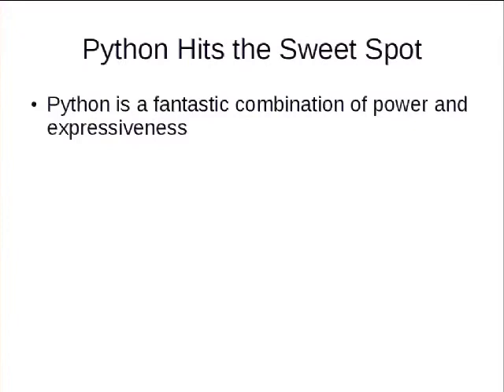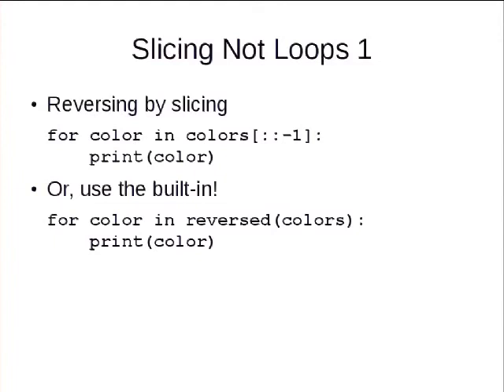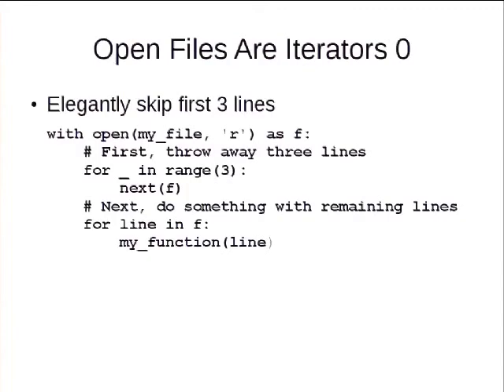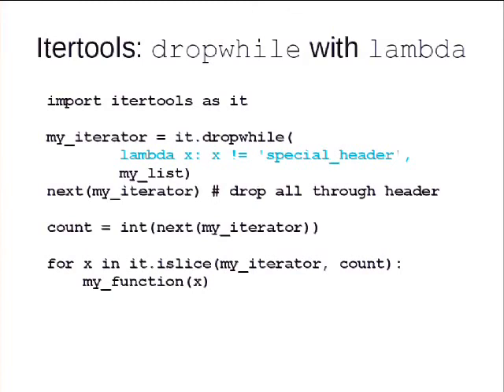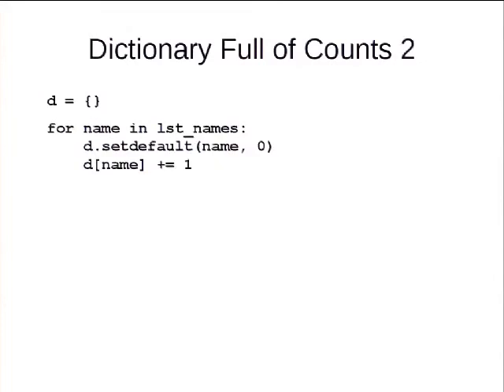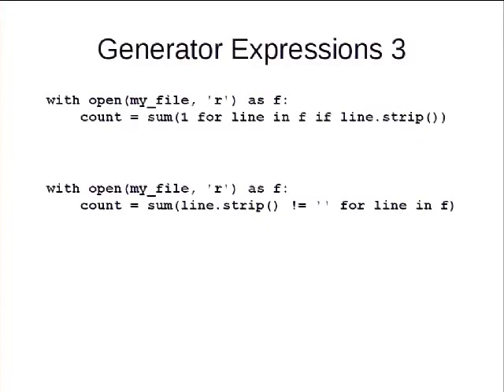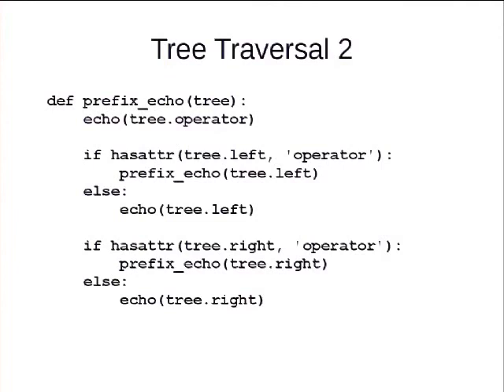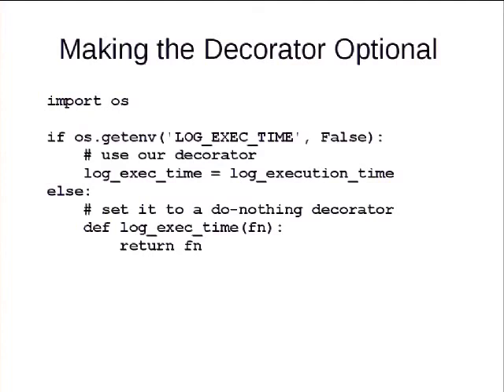LinuxFest Northwest 2015: Elegant and Efficient Python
Steve Hastings

As Mark Twain (almost) said, the difference between elegant Python and clumsy Python is the difference between lightning and a lightning bug.  This talk will show you how to write beautiful and fast code that takes full advantage of Python's features.

Learn common idioms used by the Python community to write "Pythonic" code, and learn why these idioms are popular.  Learn how to use list comprehensions and generator expressions in combination with Python built-ins to do powerful things in a small amount of code.  Learn how to use generator functions to make your main loop simpler and easier to understand.  Learn the difference between "mutable" and "immutable" data structures, and use the word "mutate" non-ironically.

You will get the most out of this talk if you already know the basics of Python, but you are still welcome if you just want to get a taste of the flavor of the language.  Come and see why Python fans are so fanatical!